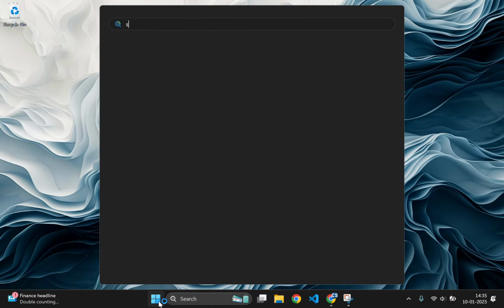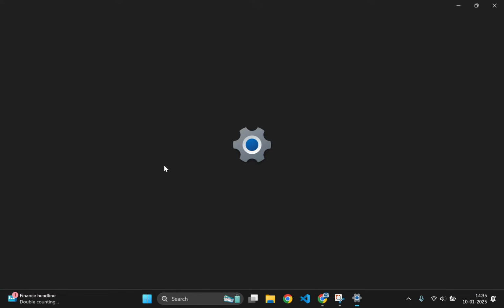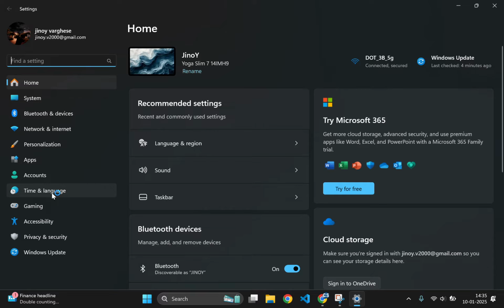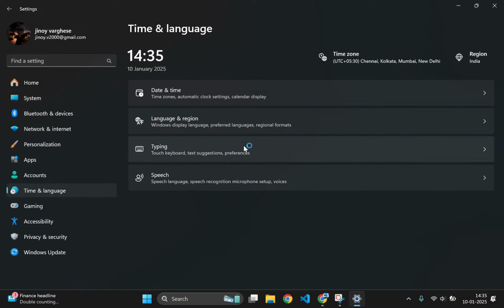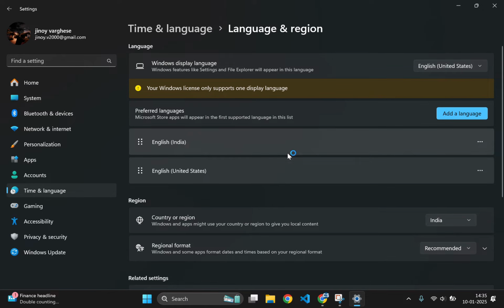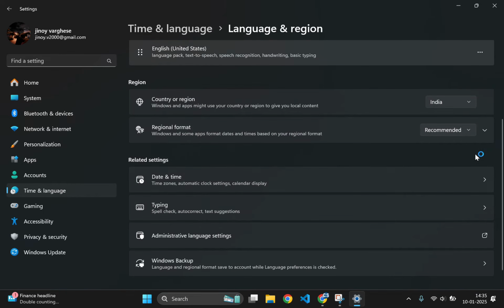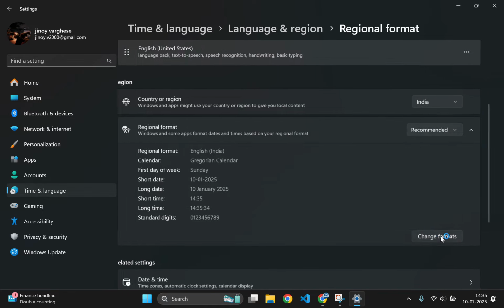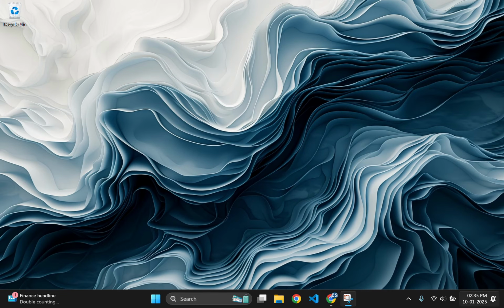How to Change 24-Hour Clock to 12-Hour Format in Windows 11 | Quick & Easy Guide!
Want to switch your Windows 11 clock from the 24-hour format to the 12-hour format? In this step-by-step tutorial, I'll show you exactly how to make the change quickly and easily. Whether you prefer seeing AM/PM or just like the traditional 12-hour clock, this guide has you covered.

Steps Covered:
Open the Settings app.
Navigate to Time & Language.
Select Language and Region.
Click Regional Format and choose Change Formats.
Under "Short time," select hh:mm tt for the 12-hour format.
This video is perfect for beginners or anyone looking to customize their Windows 11 experience.

💻 Follow Along and Make the Switch Today!